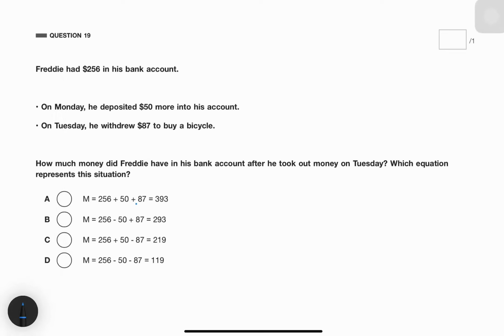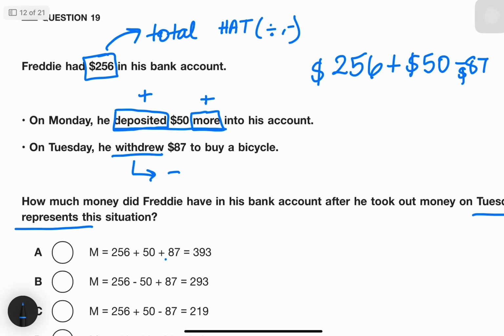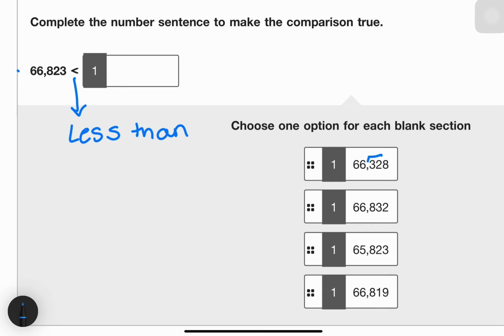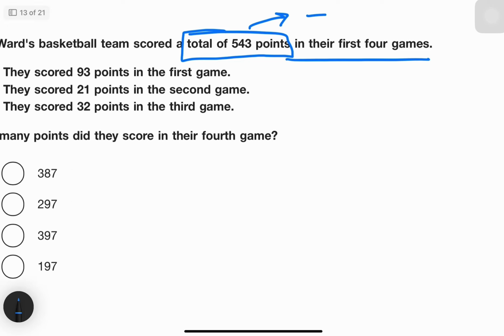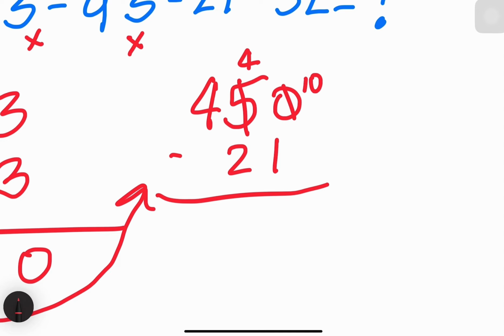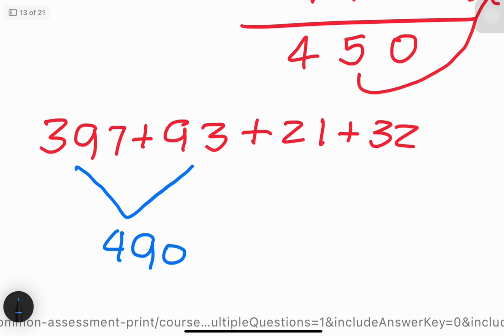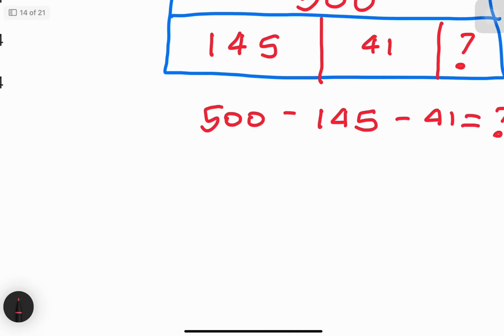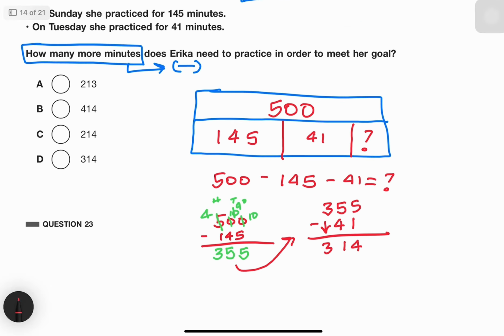3rd Grade Math Study Guide Pt. 4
Reviewing the questions from our DCCA STUDY GUIDE. This test reviews some of the most important fundamental skills of the semester.